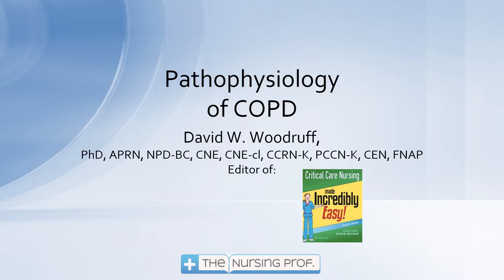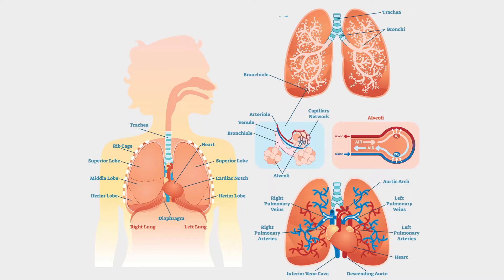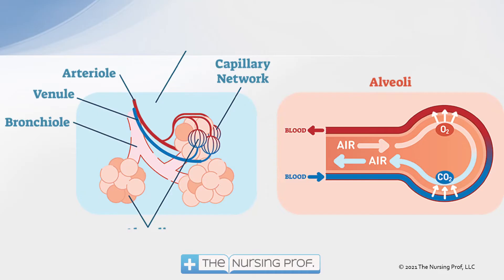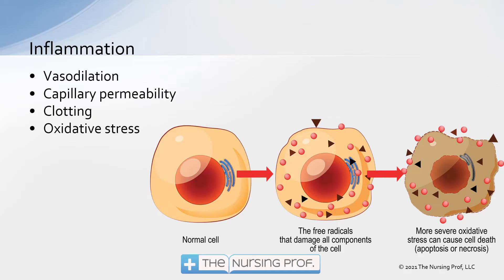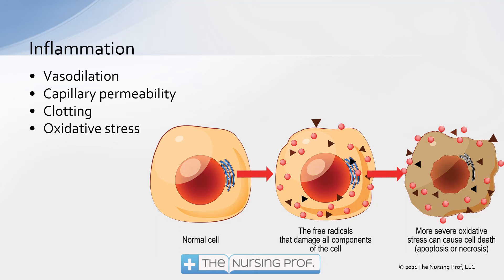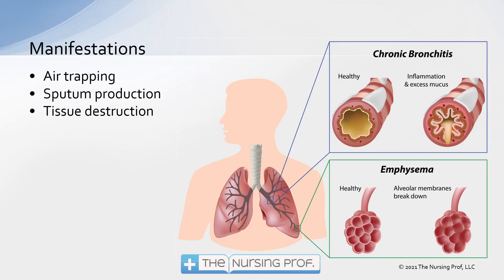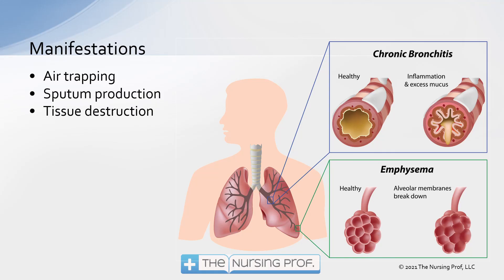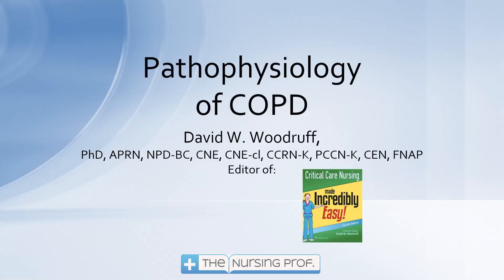Pathophysiology of COPD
The pathophysiology of chronic obstructive pulmonary disease (COPD) discusses the physiology of respiratory function and alterations that cause COPD.